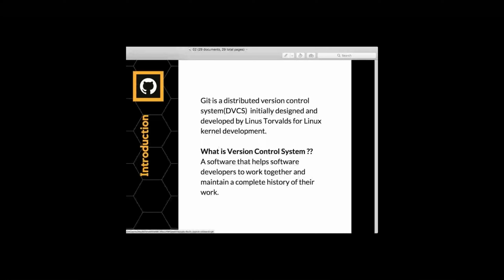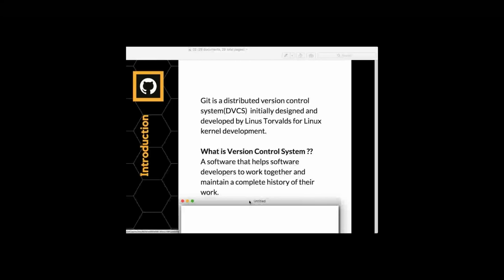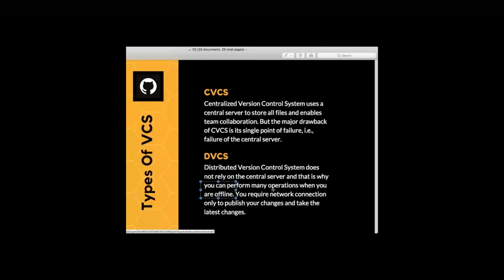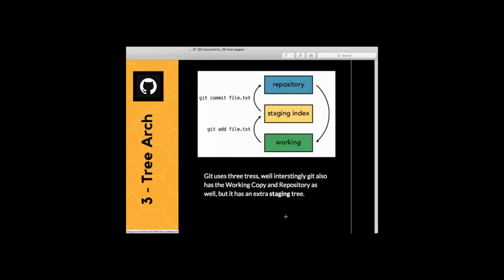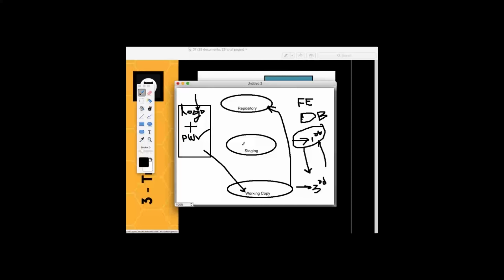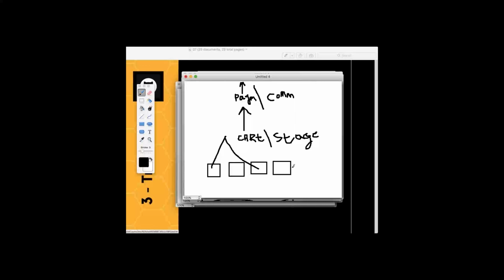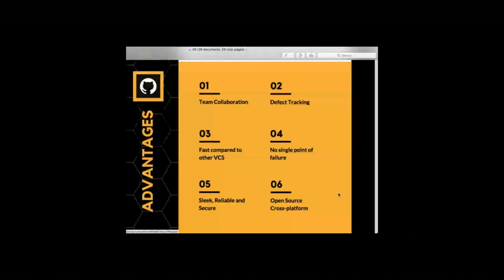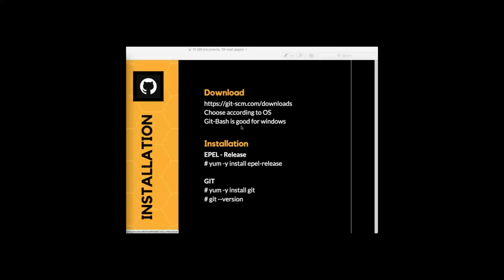Git-Day 1 tutorial(Introduction to Git/github)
hi guys,
Today I discussed the git/git hub introduction part.
I started the git/GitHub course today on words.
@Raveendra Info